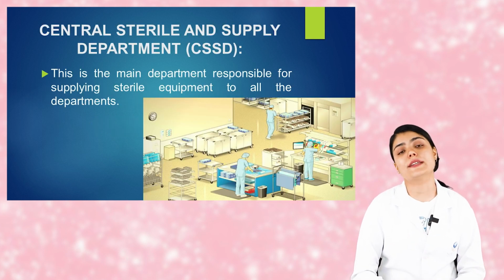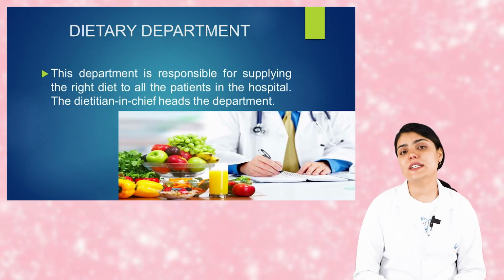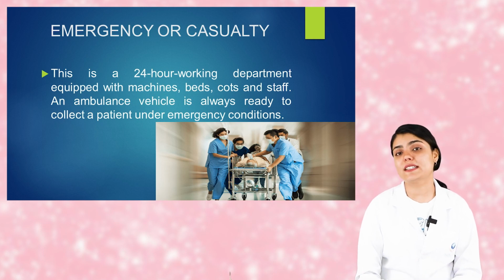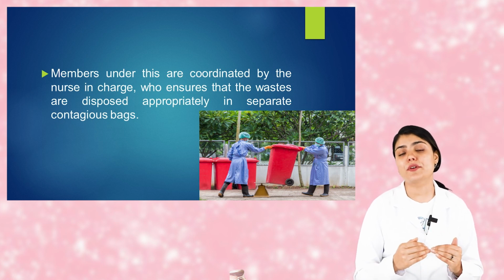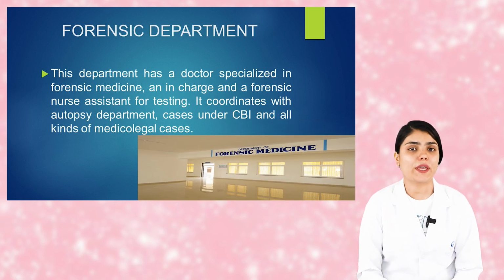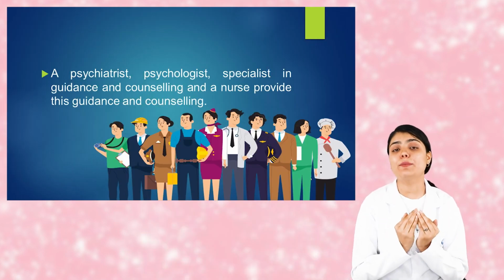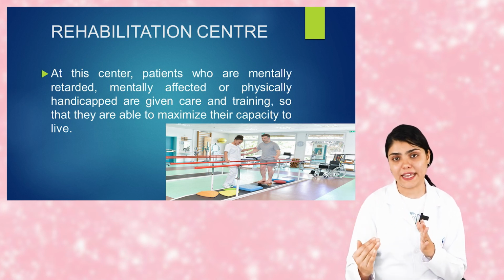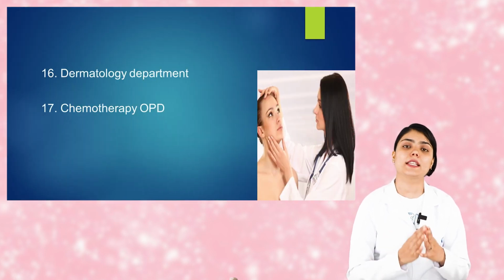ORGANISATION AND FUNCTIONS OF HOSPITAL PART-3(DEPARTMENT)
PLANNING
HOSPITAL AND PATIENT CARE UNITS AND WARD